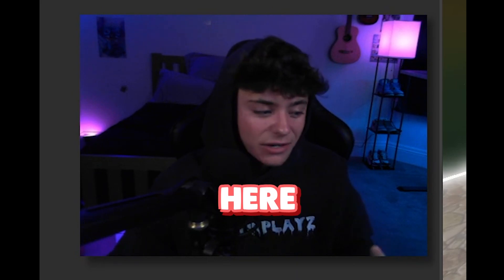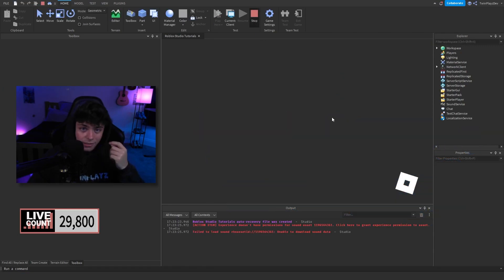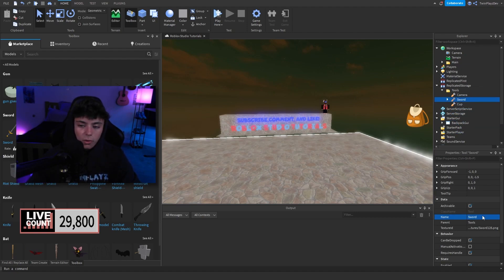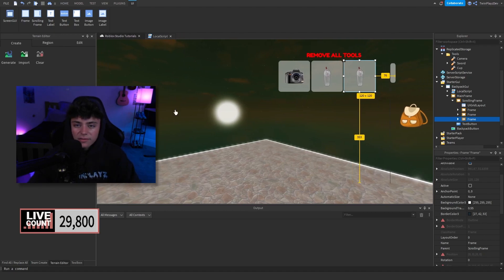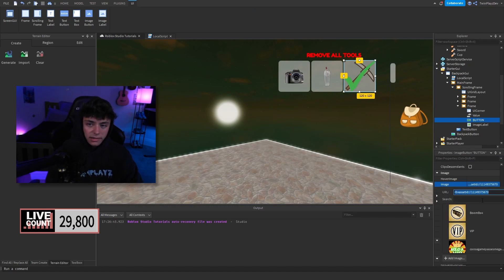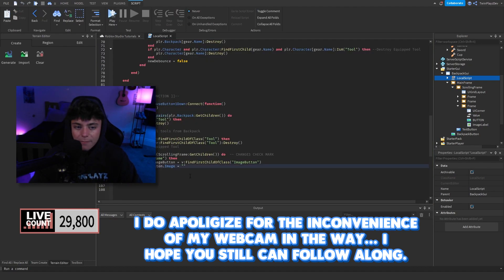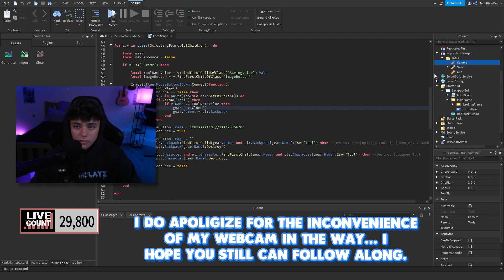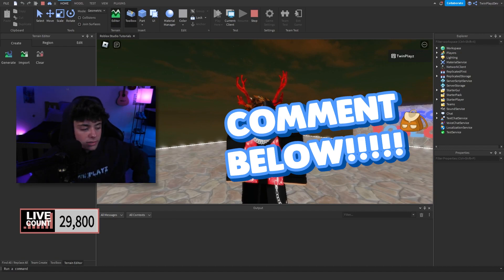How To Make A Brookhaven Backpack Inventory GUI In ROBLOX Studio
『TIMECODES』  ➜
0:00 - Intro
0:54 - Getting Model
1:51 - Example In Game
2:50 - Making a new Tool
6:20 - Explaining Script
10:35 - Example In Game
10:50 - Outro